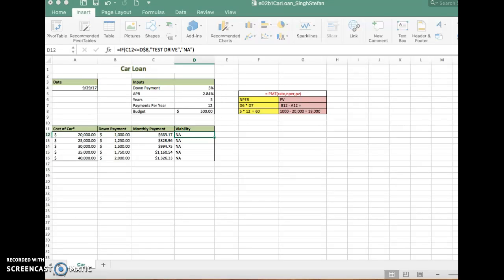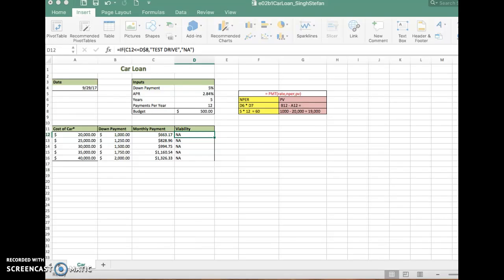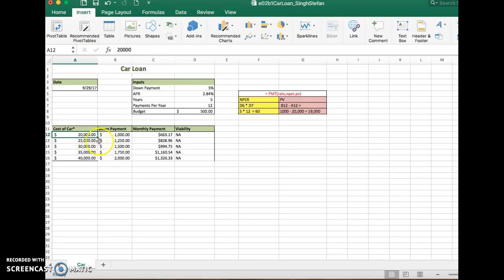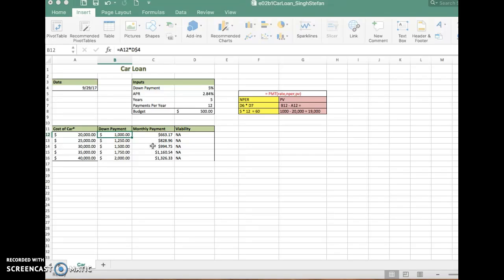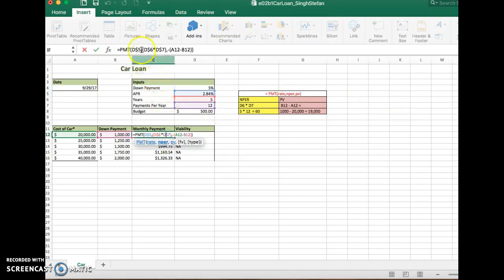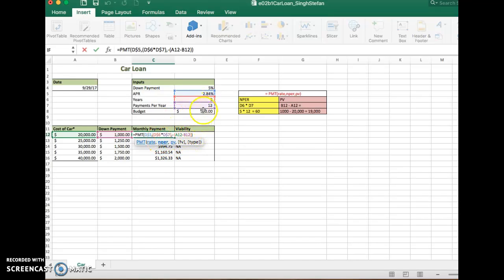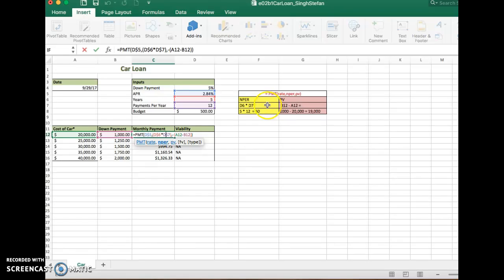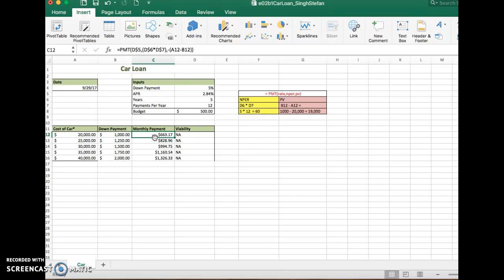Beyondtheclassroom_AutoFinance_SinghStefan